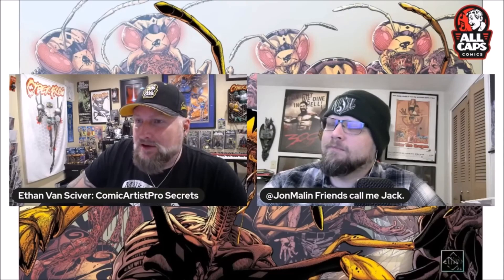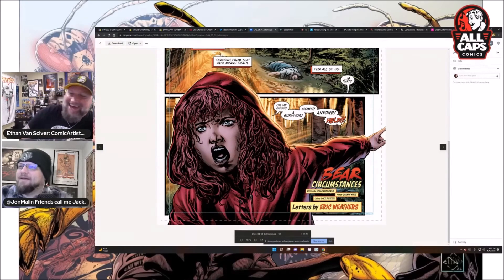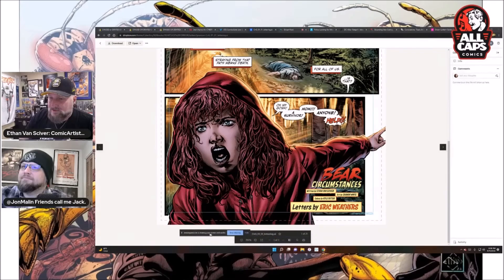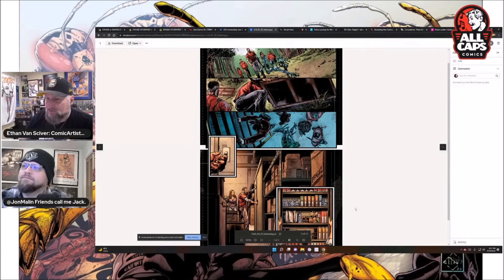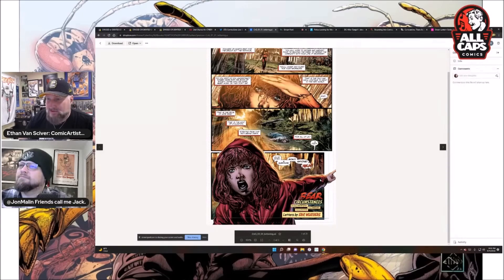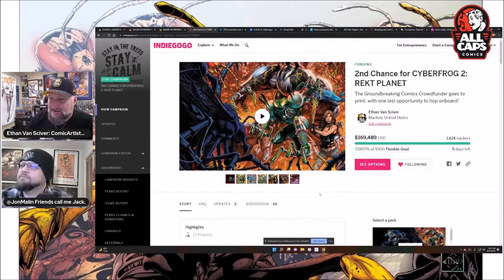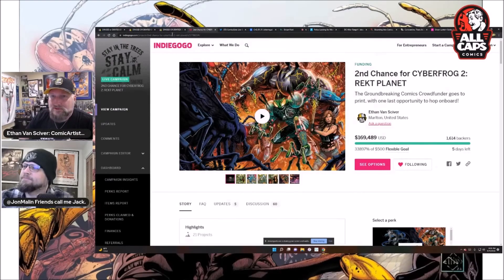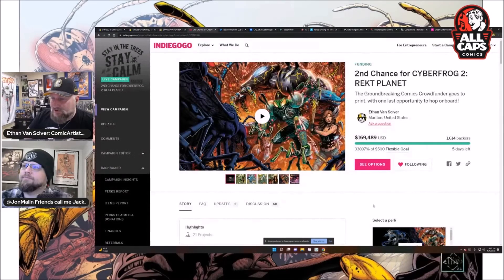Ethan Van Sciver and Jon Malin Roast Caanan White's Art!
Comicsgate's Human Sunbeam Ethan Van Sciver (GREEN LANTERN, CYBERFROG) and Coach Jon Malin (JAWBREAKERS, GRAVEYARD SHIFT) roast the errors of Caanan White's Cyberfrog art.